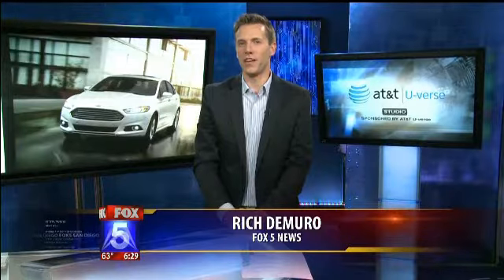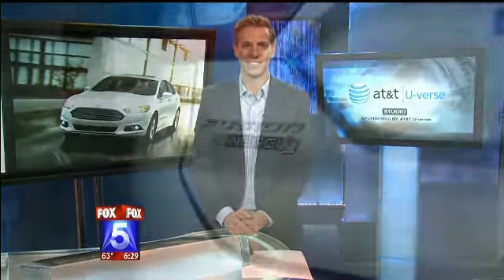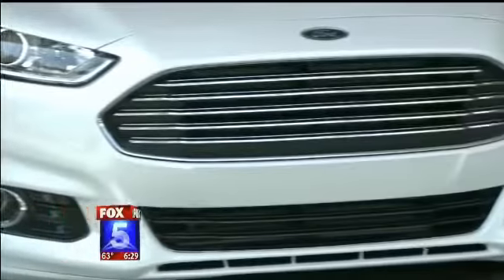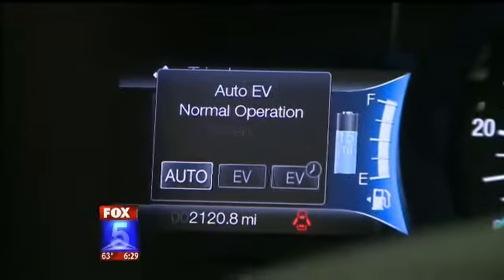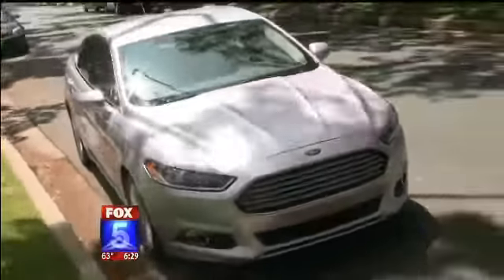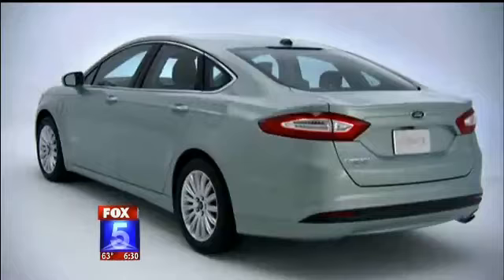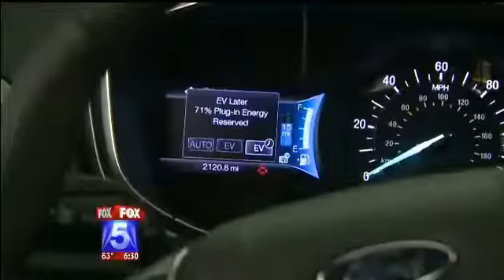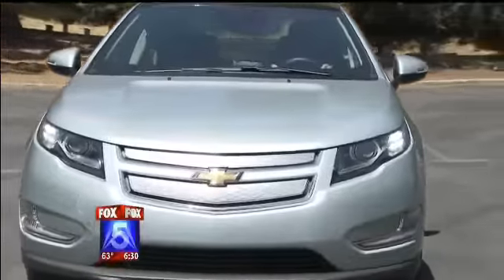KSWB AT&T Uverse 051713